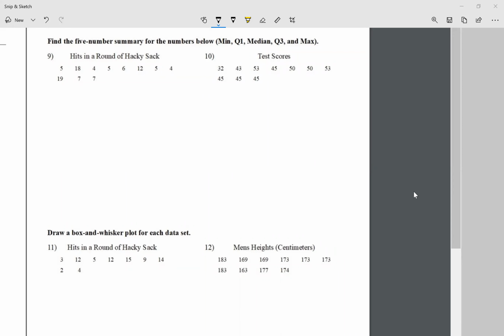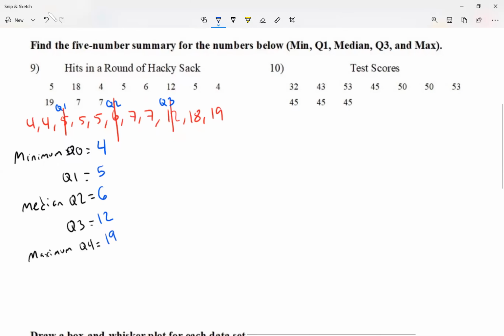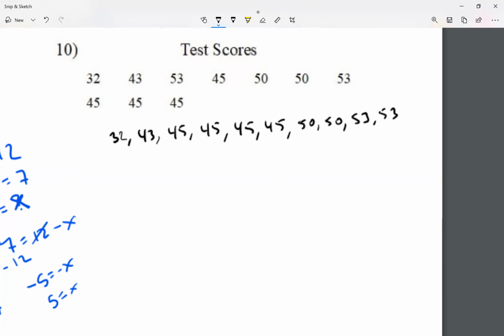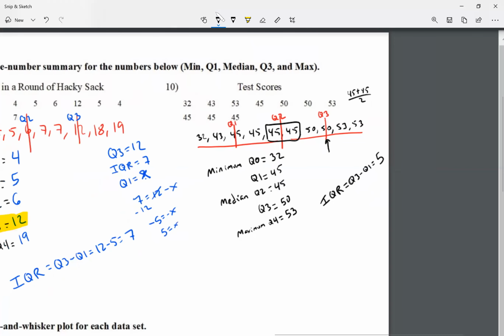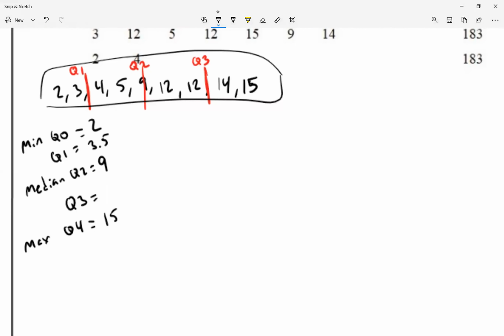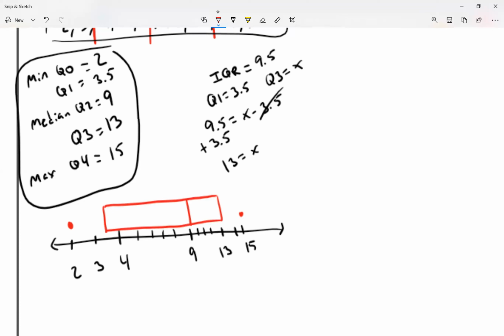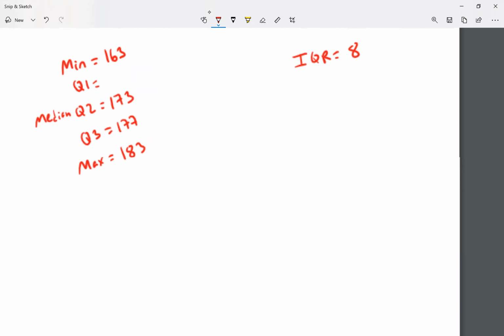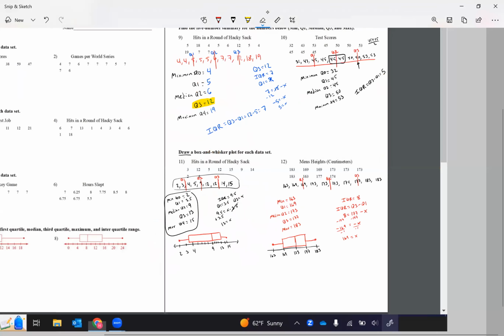Leonzo box plots